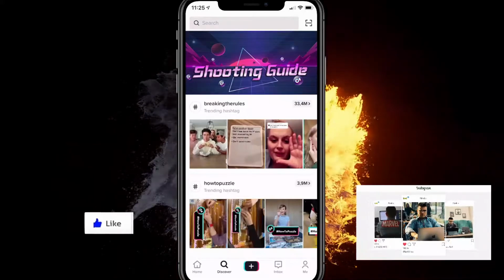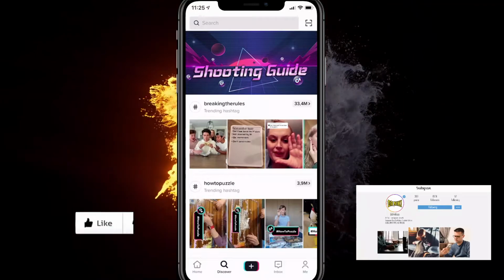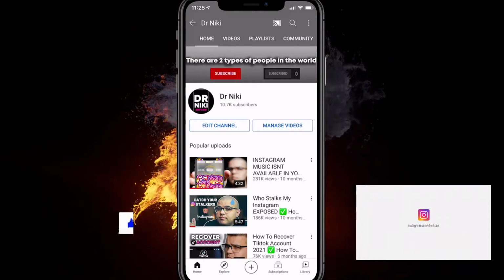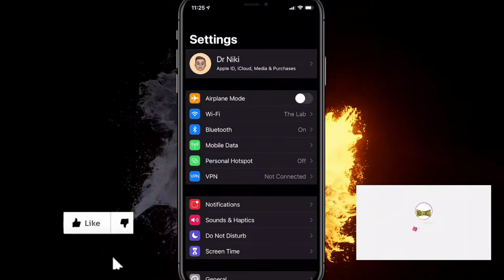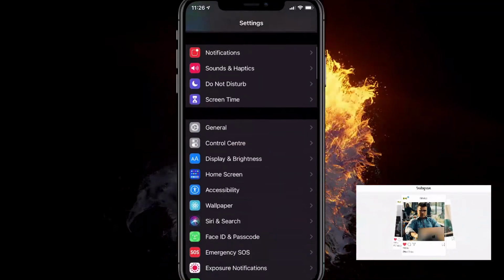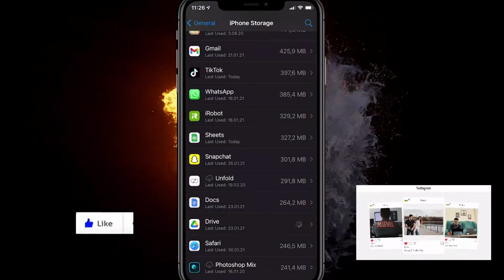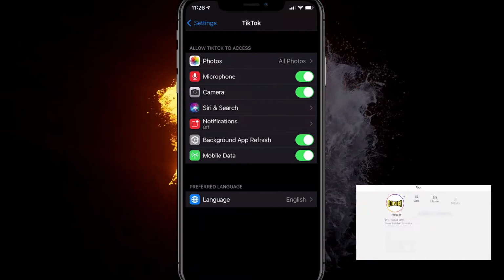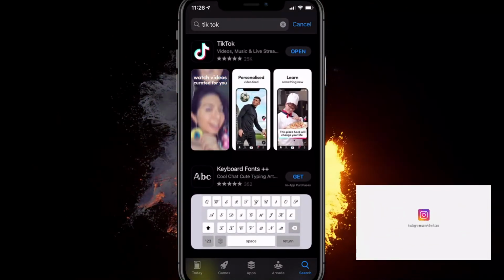TikTok No Internet Connection Problem ✅ Easy Fix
In this video you will learn How To Fix TikTok Unstable Internet Connection Error 2021 and a solution to the tiktok no internet connection problem.